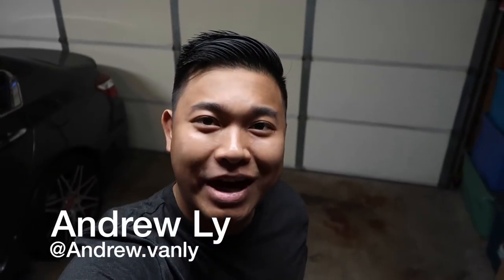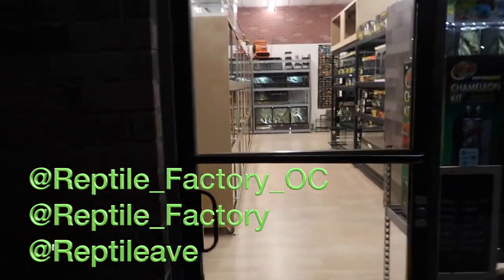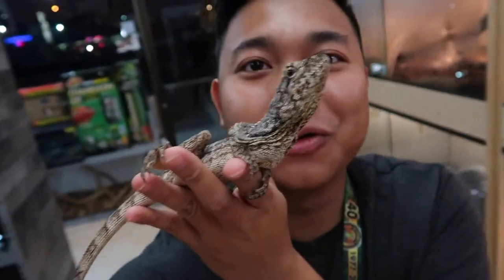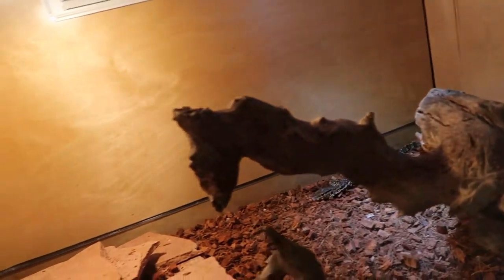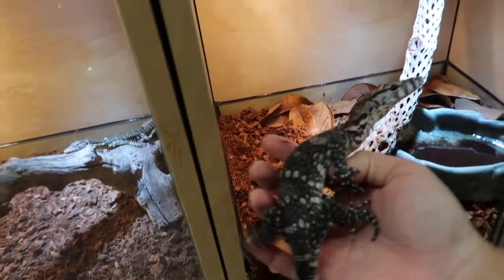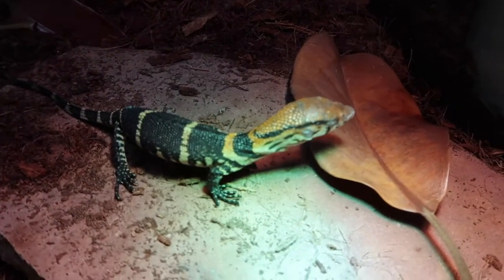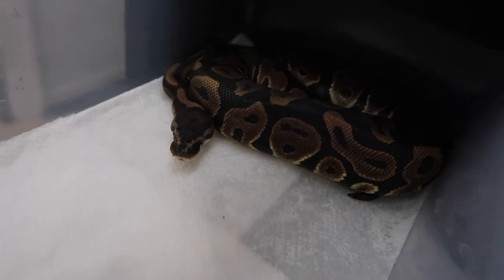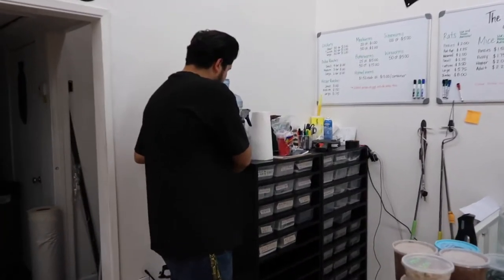Tour of The Reptile Factory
Welcome to ChavsLy Production, our names are Andrew Ly and Christopher Chavs. We are hear to spread knowledge within our industries of Real Estate and the Finance Industry. We are also here to entertain you all with our day to day lives!

Today I (Andrew) take you win a tour of Reptile Factory's Newest location in Garden Grove.